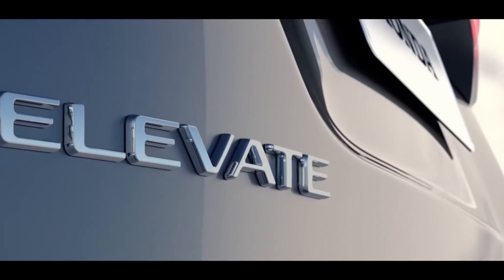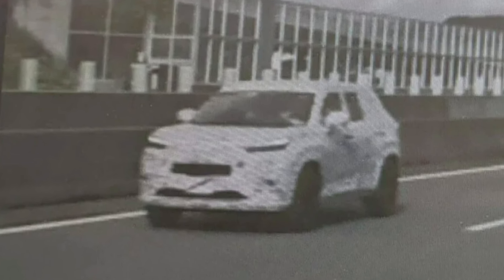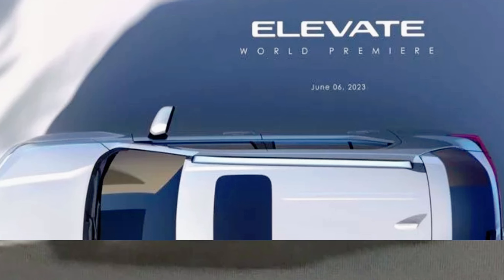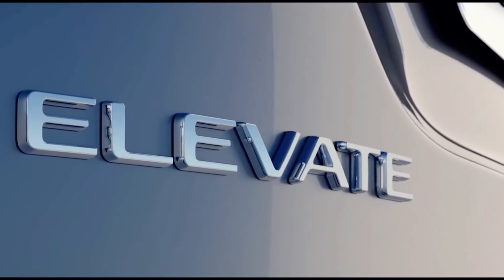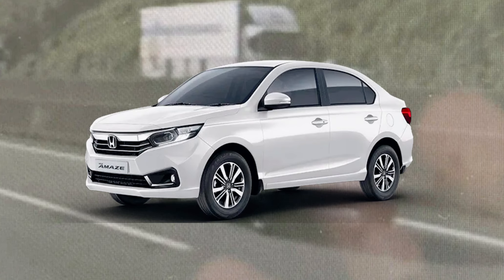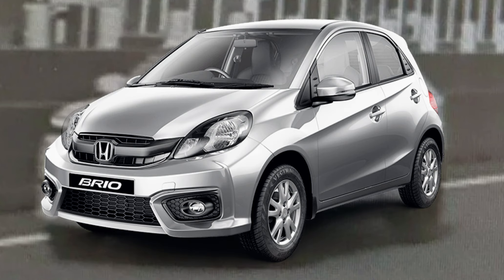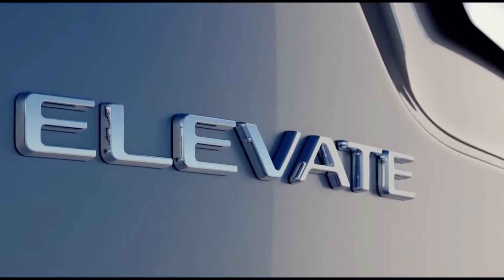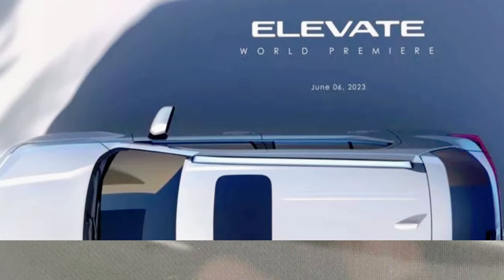new 2024 Honda Elevate: first look specs & dimensions +more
new 2024 Honda Elevate: first look specs & dimensions +more, leaks...
on autostop_ Car review

The Honda elevate engine options are here on autostop_, same as Honda elevate dimensions and Honda Elevate design. The Honda elevate SUV is just around the corner and the Honda elevate features will be impressive features.

The Honda elevate launch date in India is June 6. Honda elevate 2023 has new elevate dimensions sandwich between Honda  WR-V and HR-V euro spec. The Honda elevate (Honda elevate suv India) will carry a modified version of the Honda City 1.5L

with Honda elevate launch closeby (Honda elevate launch date), Honda elevate suv price in india will soon follow

Honda elevate car and new Honda elevate and Honda elevate price updates coming.

⏲️Time Stamps⏲️
00:00 Introduction of new 2024 Honda Elevate
00:21 Exterior Design
01:43 Dimensions
02:21 Mechanical & Engine Updates
03:59 Features

📷 Filmed by:  Honda
 ℹ️    Video Title: new 2024 Honda Elevate: first look specs & dimensions +more